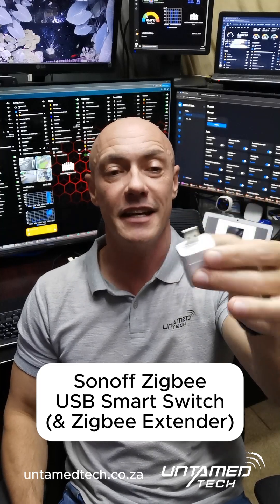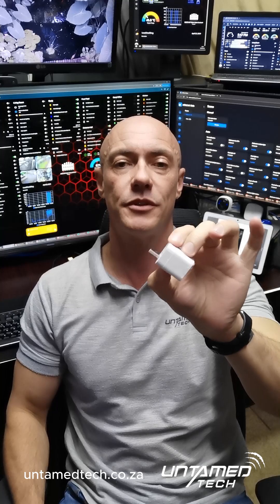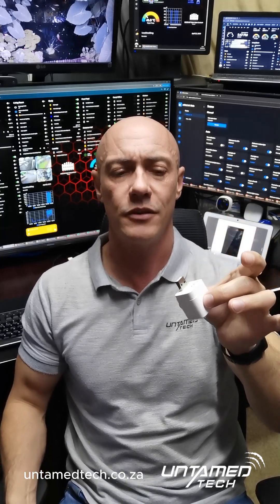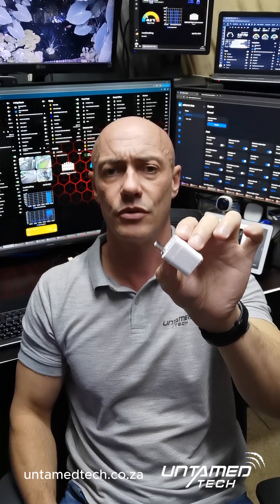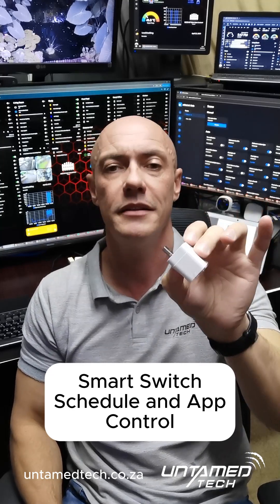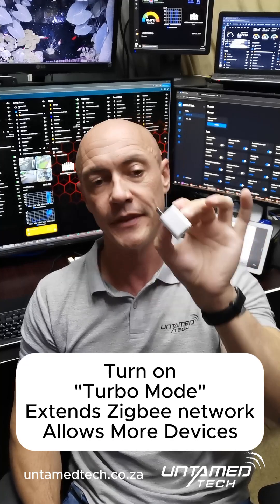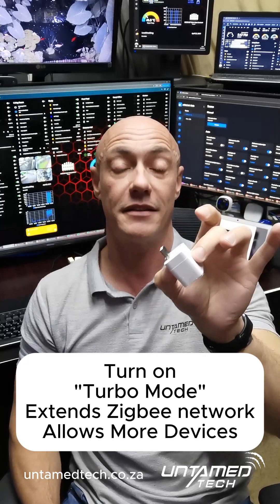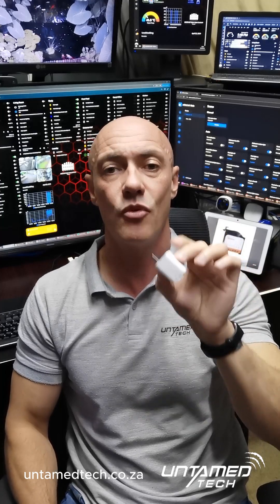Sonoff Zigbee USB Smart Switch and Zigbee Network Extender#untamedtech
Sonoff Zigbee USB Smart Switch and easiest way to extend your Zigbee Network
We specialize in the supply and installation of Sonoff Smart Home Automation Products in South Africa.